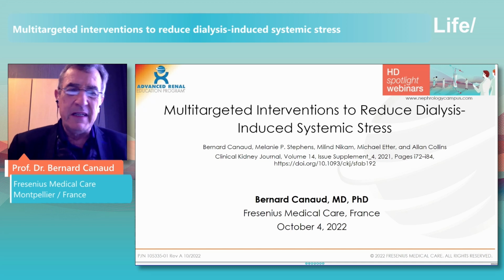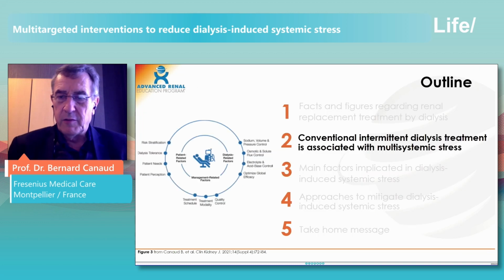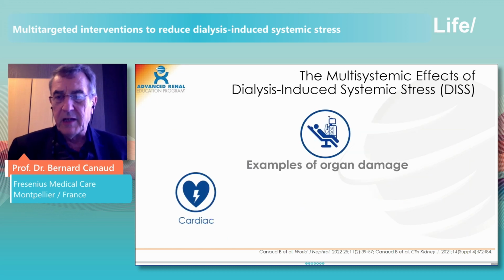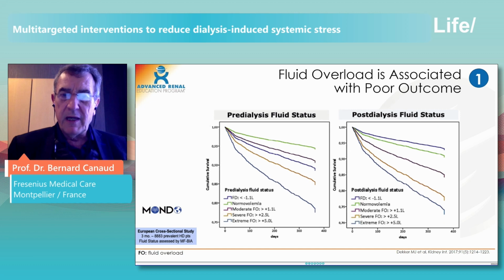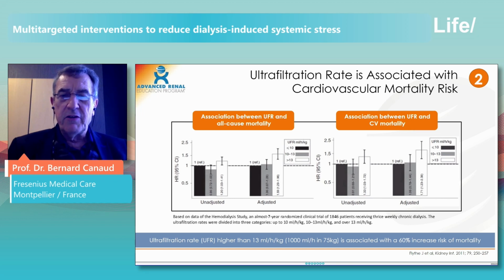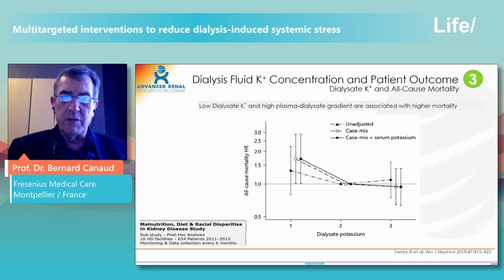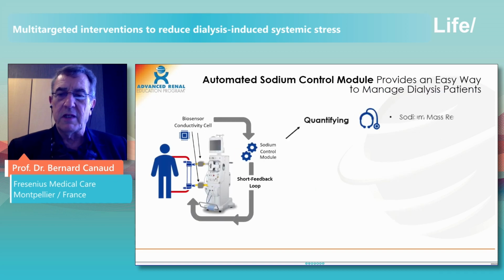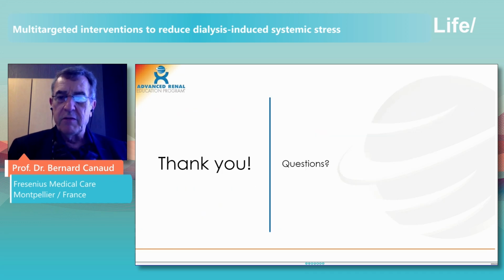Multitargeted Interventions to Reduce Dialysis-Induced Systemic Stress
In this webinar of the HD spotlight webinar series, Prof. Dr. Bernard Canaud shows us which stress influences are present in haemodialysis and how they can be treated.